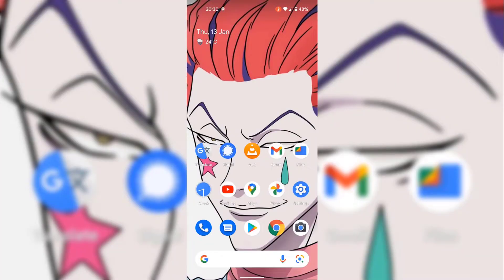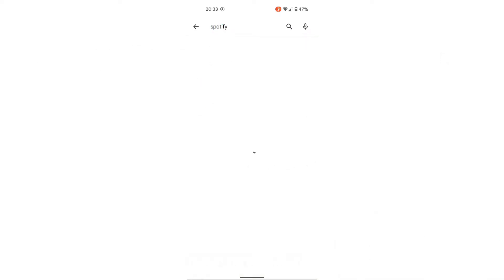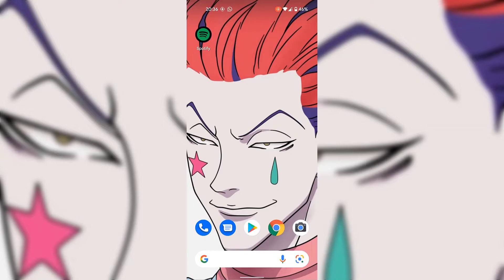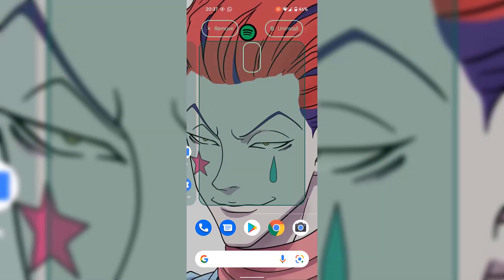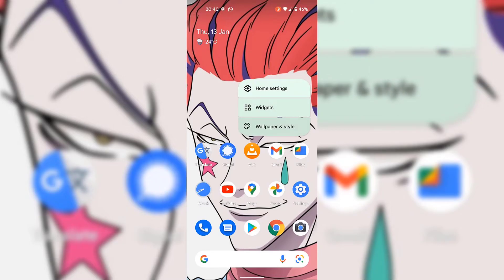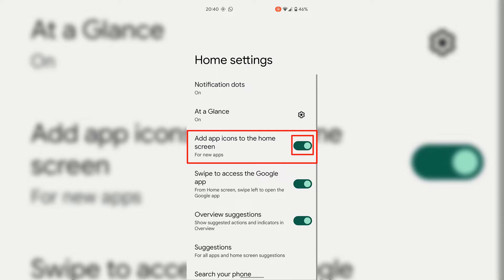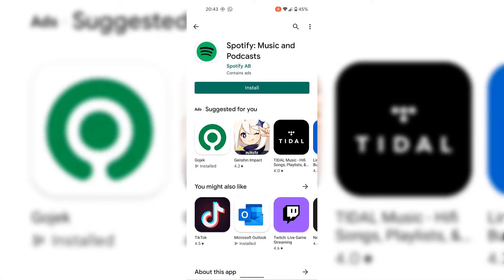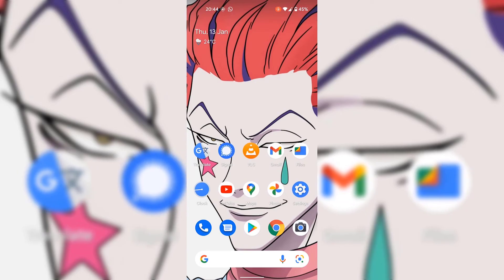How To Stop Android Adding Newly Installed App Icons To Your Home Screen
In this video, I will show you how to prevent your Android device from adding app icons to your home screen for newly installed apps. By default, when you install a new Android app from the Google Play Store, your android device will automatically create an app icon for that newly installed app on your home screen. To turn this home setting feature off, you must toggle off the home setting known as "Add app icons to the home Screen" for new apps.

Steps To Stop Android Adding Newly Installed App Icons To Your Home Screen:
1. On your Android devices home screen, long press on a blank area with no app icons
2. A drop down menu will then pop up on your Home screen. Tap on "Home settings"
3. In your Home settings, find the Home settings called "Add app icons to the home screen". Once found, tap on the toggle to the right of this home setting to toggle this setting off.
4. Swipe up from the bottom of your Android devices screen, to go back to your Home screen
5. To check if the "Add app icons to the home screen" for newly installed apps feature has been successfully toggled off, simply install any new app from the Google Play Store. No new app icon for that newly installed app should appear on your Android devices home screen.

Congratulations, you have successfully stopped Android from now on, adding newly installed app icons to your home screen.

Timestamps:
0:00 - Intro & Context
2:02 - Stop Android Adding Newly Installed App Icons To Your Home Screen
3:04 - Closing & Outro